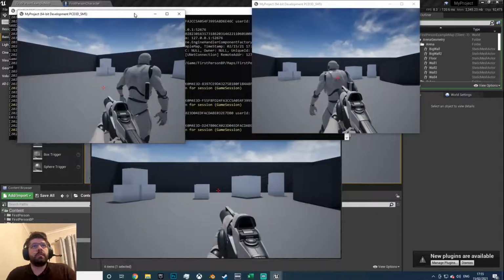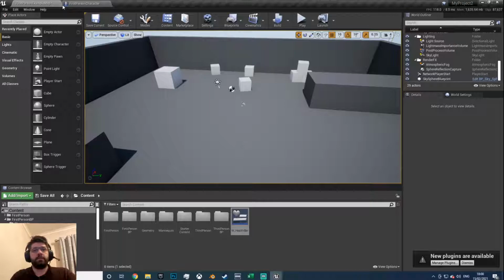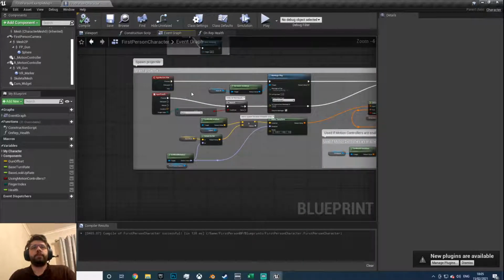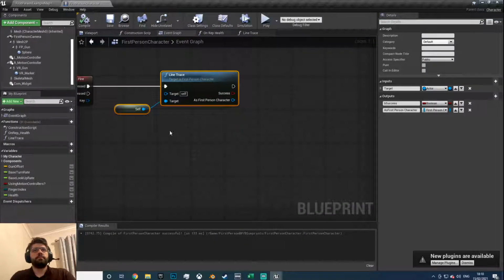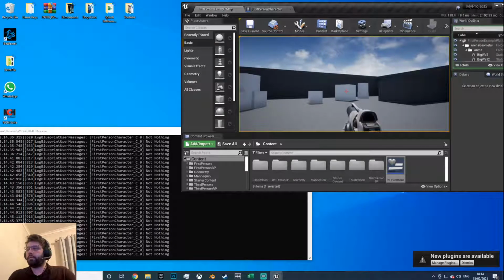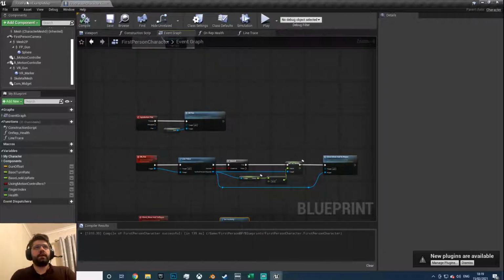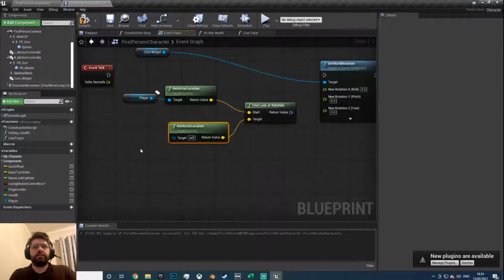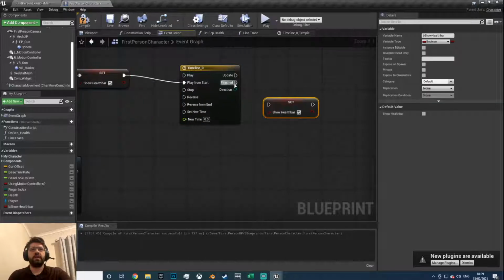UE4 4.26 Replication Health Bar With Server (Beginner)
In this video, I explain how to use the "Run On Server" event and "Run on Owning Client" I also implant a 3D widget as a floating health bar above the player. With this widget, we use the server to set its visibility to only show when getting shot.